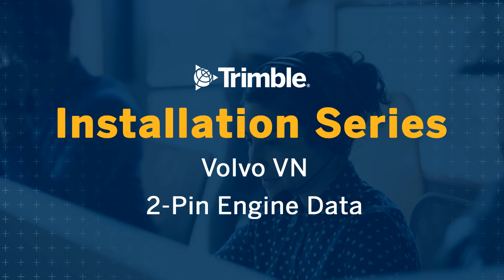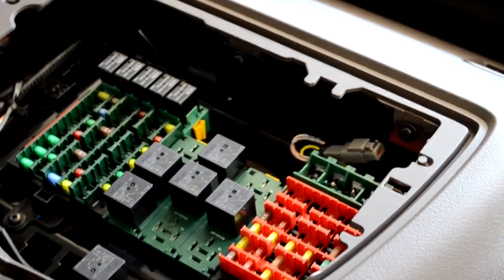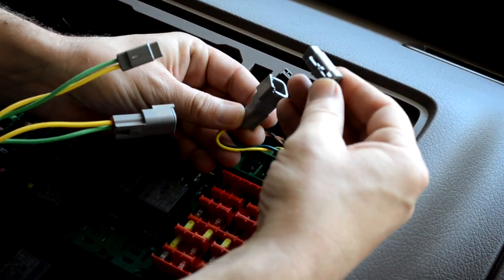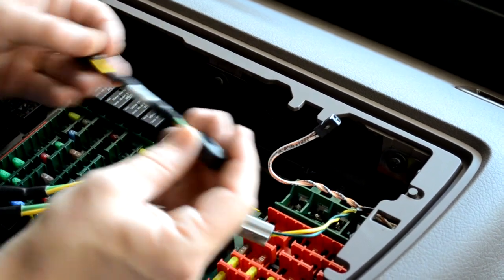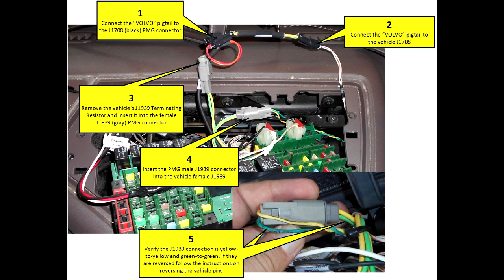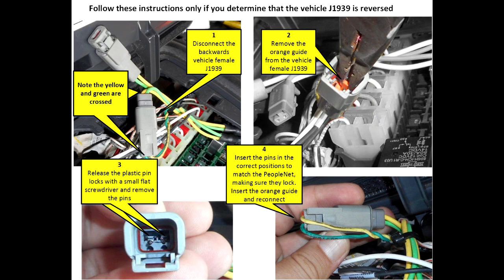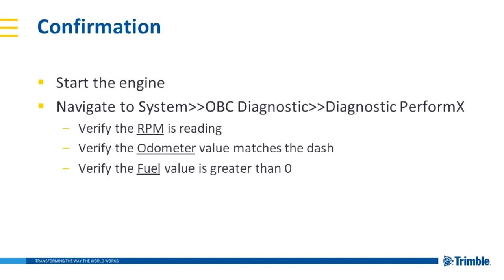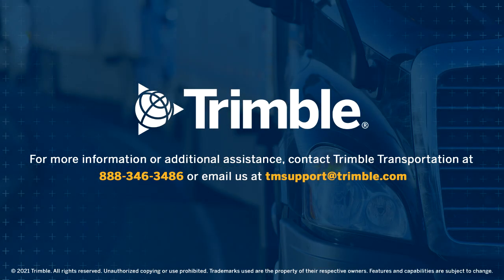Volvo VN: Installing 2 Pin Engine Data Connections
Discover how to install PeopleNet 2-pin engine data connections on Volvo VN truck models. The video will also show how to confirm the success of any completed installations.